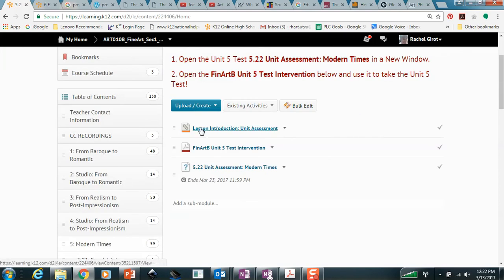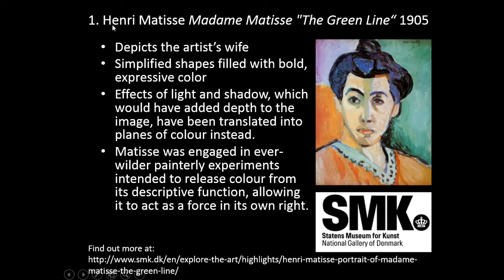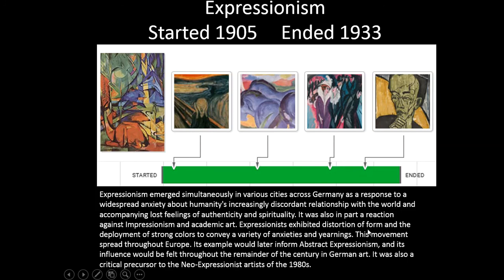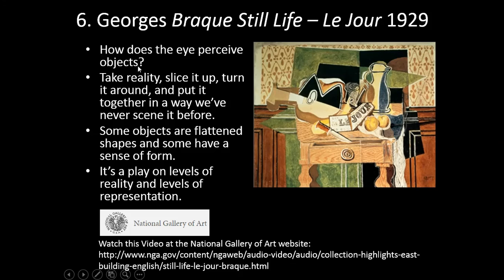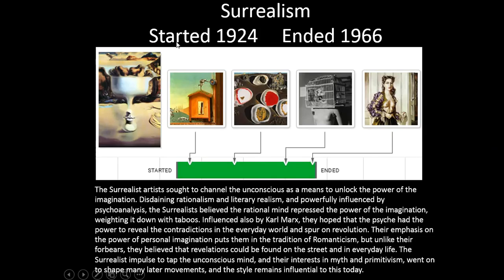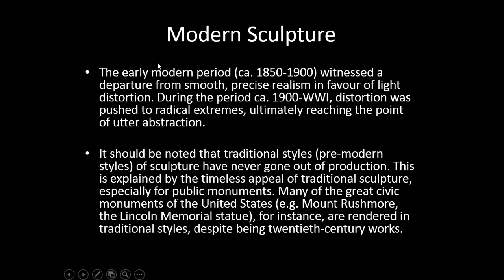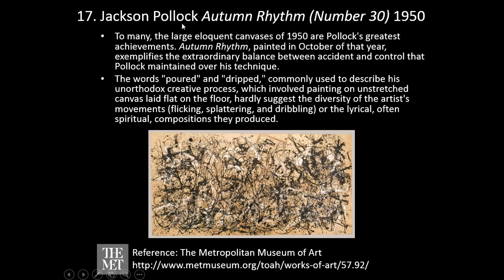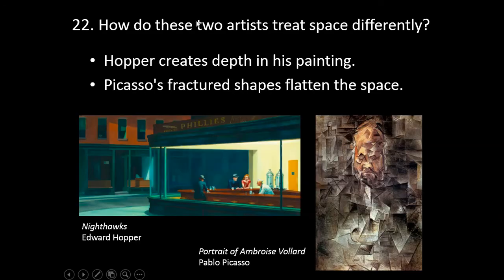Girot Fine Art B Unit 5 Test Modernism